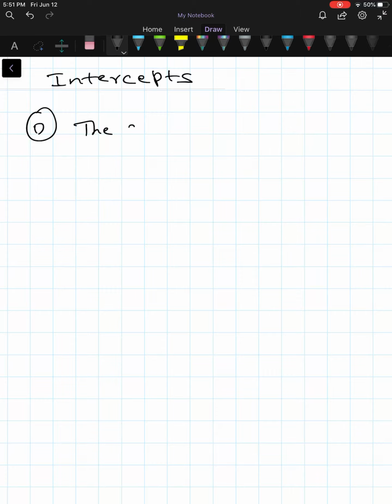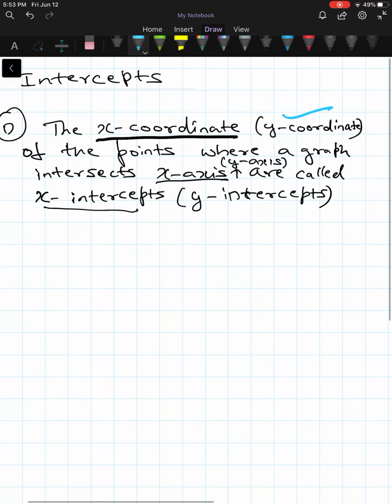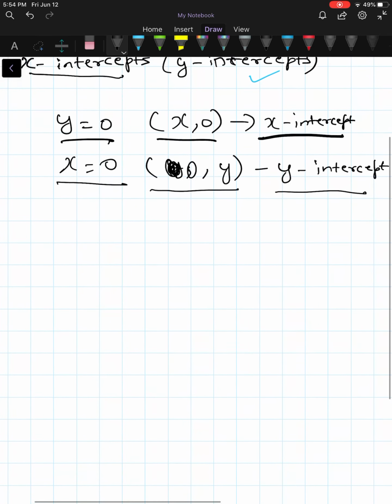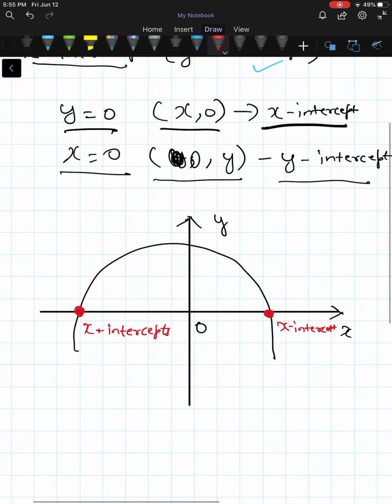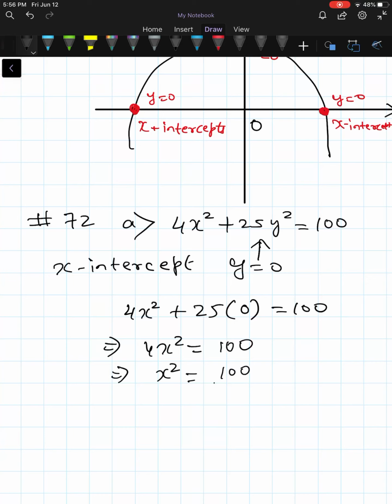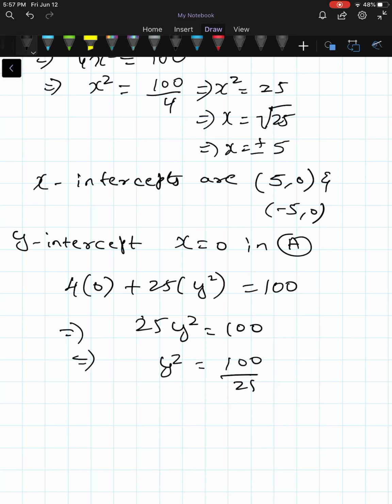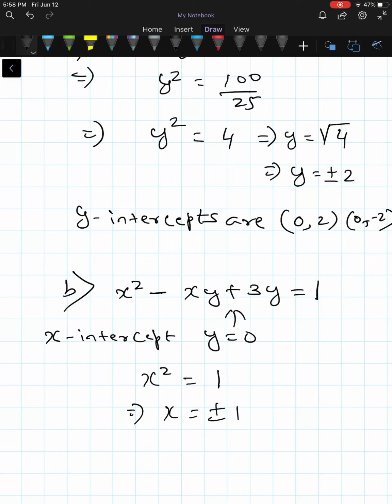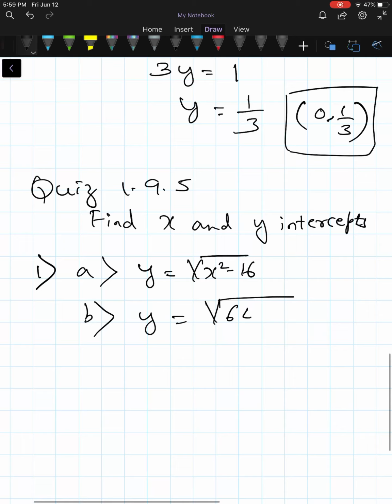Section 1.9 part -4 Intercepts)